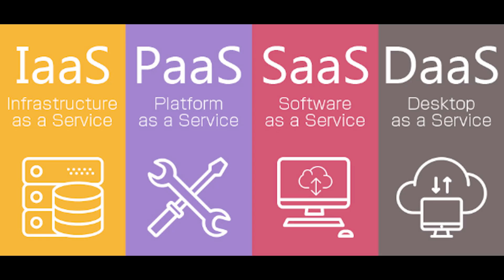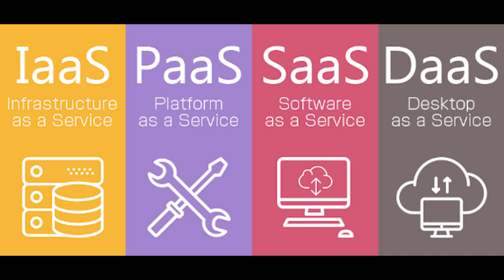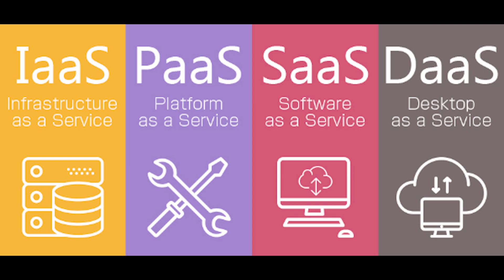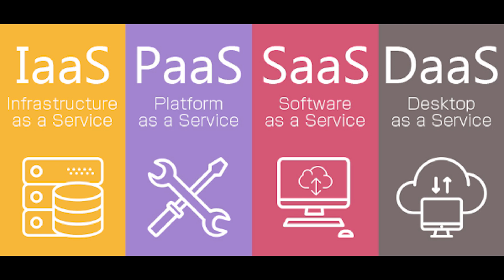Cloud service models - CompTIA Network+ N10-008 Domain 1.29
• Service models
- Desktop as a service (DaaS)